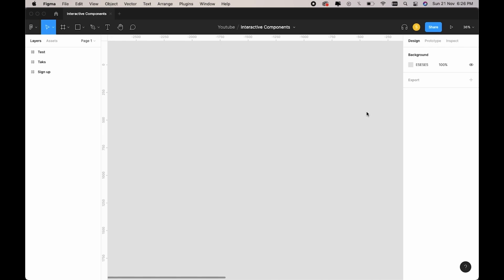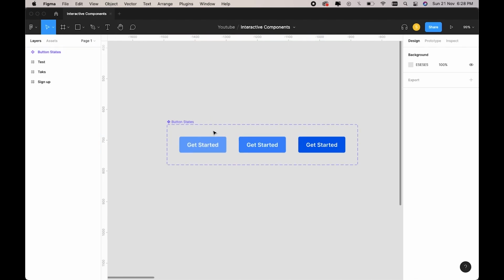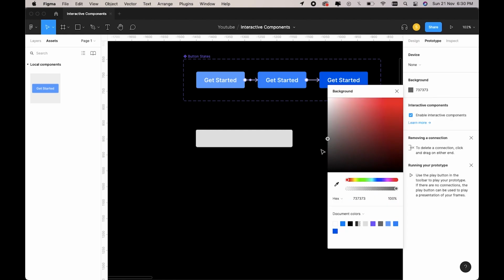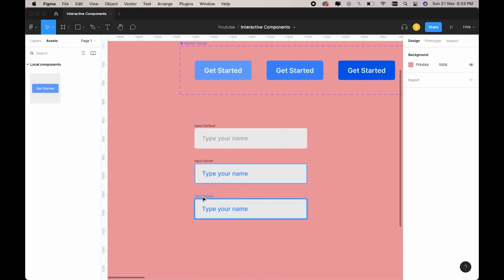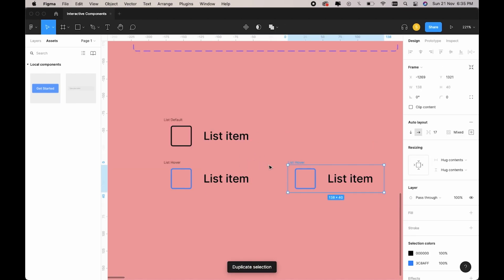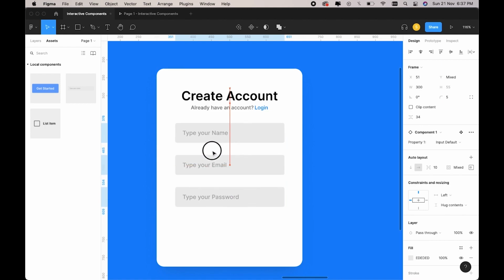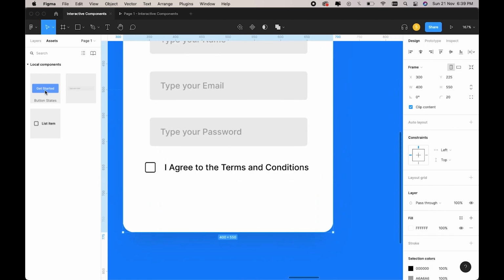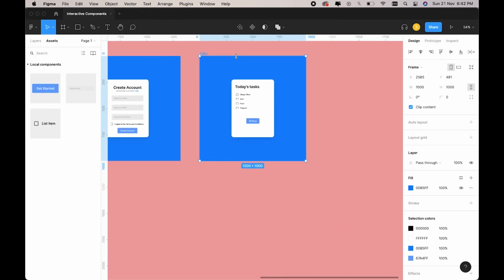Figma Interactive Components || Figma Tutorial for Beginners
Hello guys, Today I have explained what are interactive components and how they work.

0:00 Intro
0:30 Creating Button Component
4:14 Creating Input Component
8:20 Creating List Component
10:33 Using Components in Sign up Form
14:43 Using Components in TODO List
16:06 End of Video

I have started by showing how to easily make interactive components and use them in your real design works.
I hope you all understand and lemme know if you need any topic to learn about.